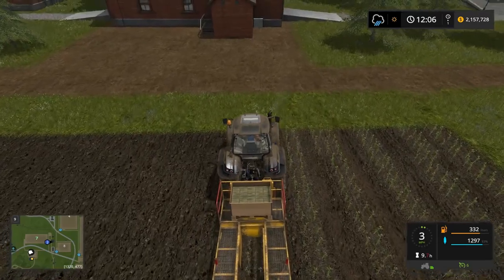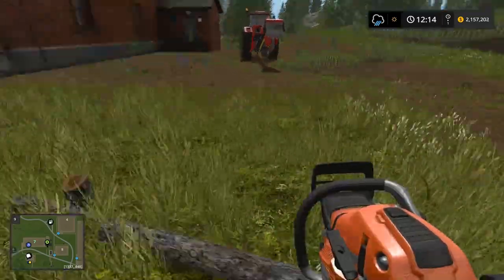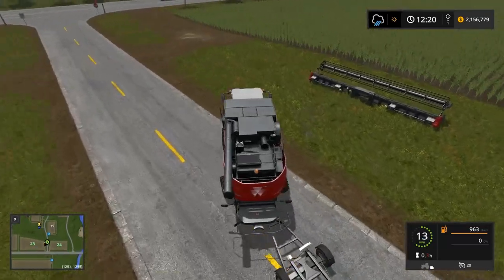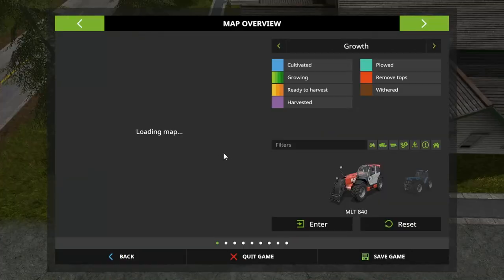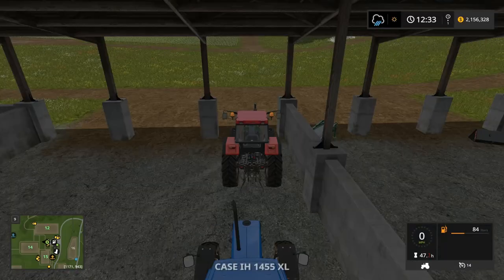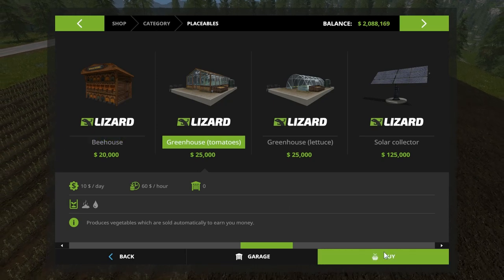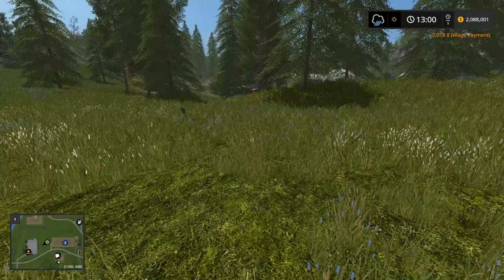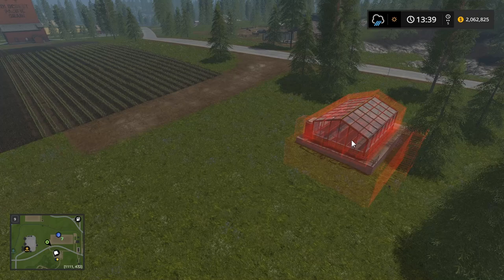Farming Simulator 17 Goldcrest Valley Ep 67 Poplars and Greenhouses